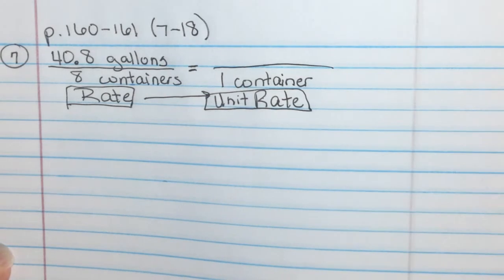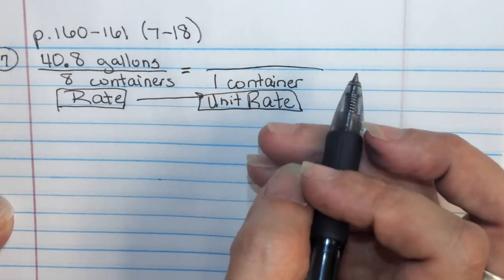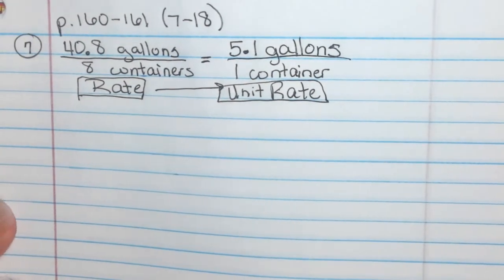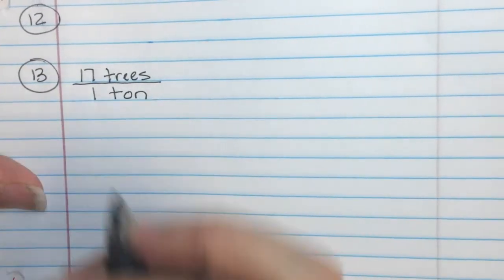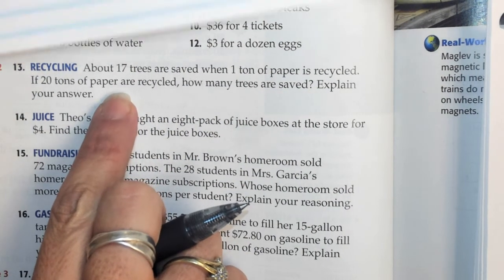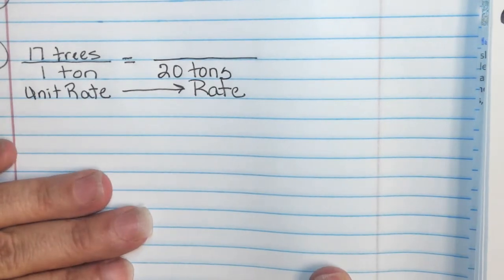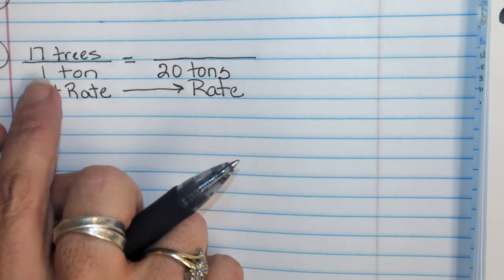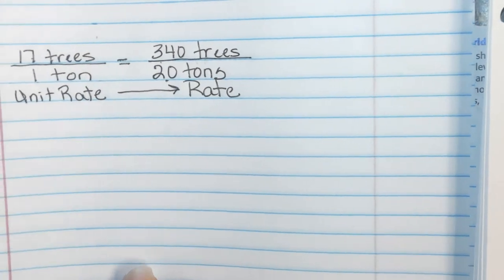2 5 19 Homework discussion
p. 160 7-18. this video shows m explning a few of the homework problems.